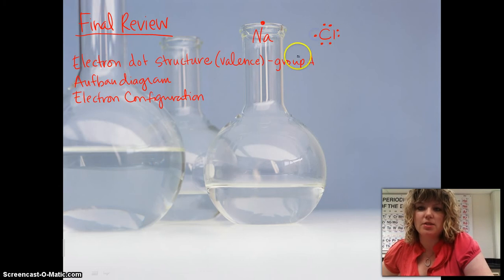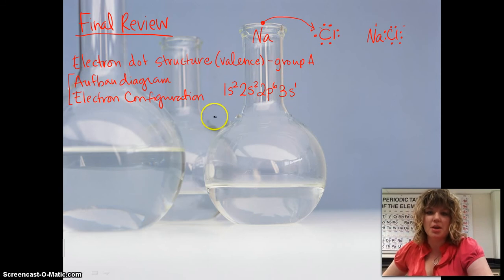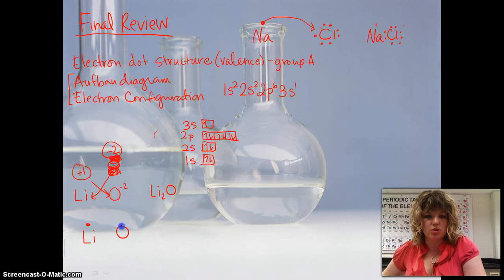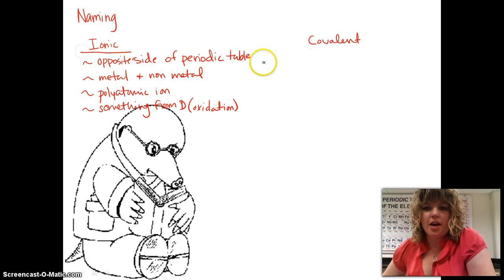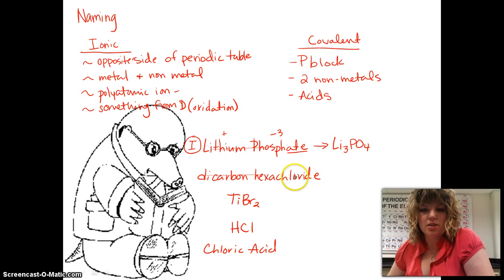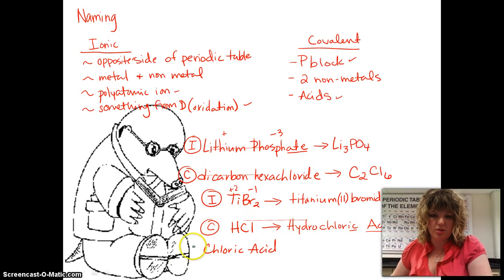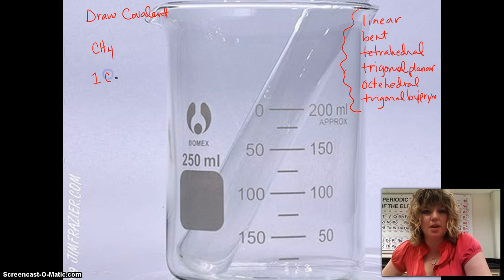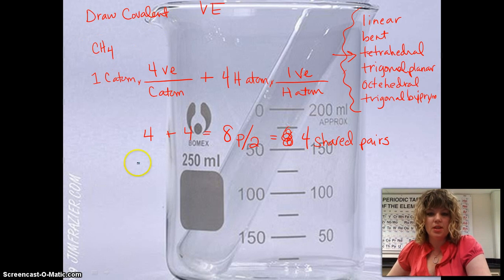Final Review pt. 1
Chapter 7-12 review of calculations and concepts.  Enjoy!